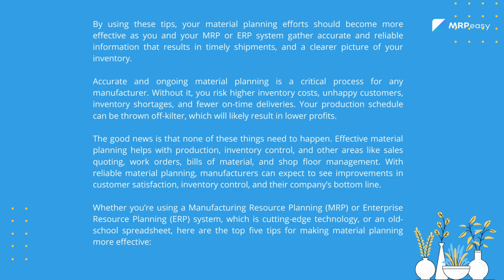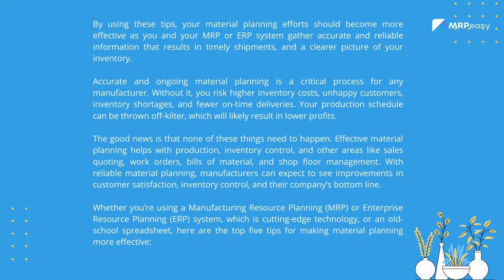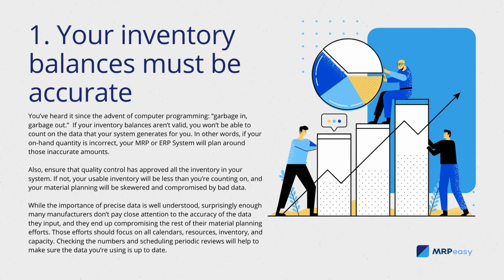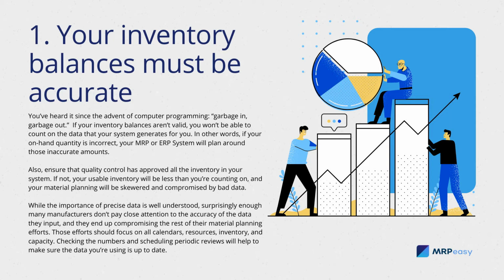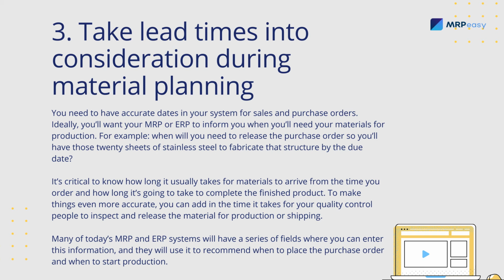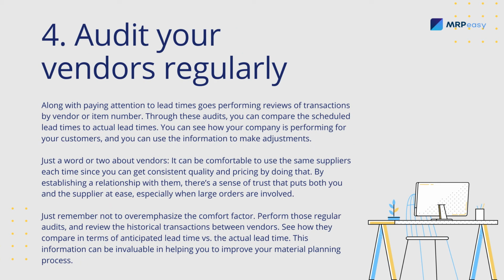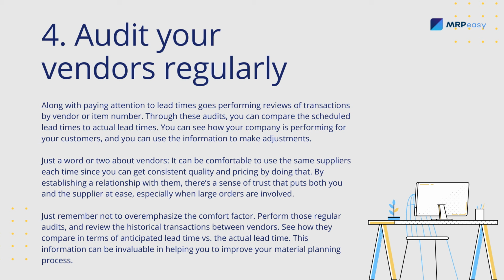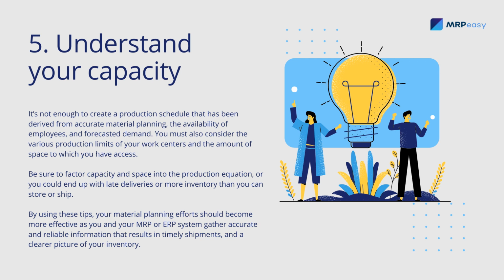5 Tips for Making Material Planning More Effective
By using these tips, your material planning efforts should become more effective as you and your MRP or ERP system gather accurate and reliable information that results in timely shipments, and a clearer picture of your inventory.

Accurate and ongoing material planning is a critical process for any manufacturer. Without it, you risk higher inventory costs, unhappy customers, inventory shortages, and fewer on-time deliveries. Your production schedule can be thrown off-kilter, which will likely result in lower profits.

The good news is that none of these things need to happen. Effective material planning helps with production, inventory control, and other areas like sales quoting, work orders, bills of material, and shop floor management. With reliable material planning, manufacturers can expect to see improvements in customer satisfaction, inventory control, and their company’s bottom line.

Timecode:
0:00 Introduction
1:37 1. Your inventory balances must be accurate
2:57 2. Proper forecasting should be a priority
4:33 3. Take lead times into consideration during material planning
5:40 4. Audit your vendors regularly
6:50 5. Understand your capacity